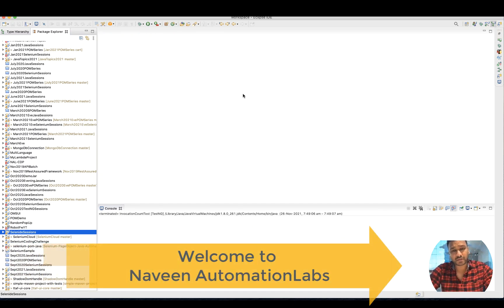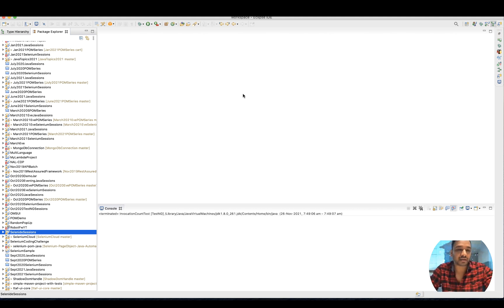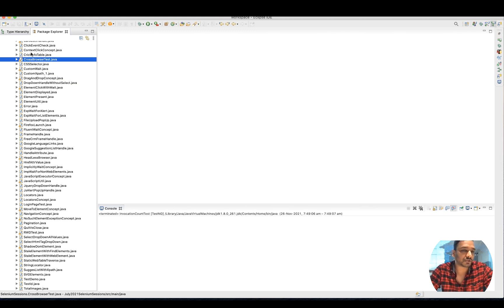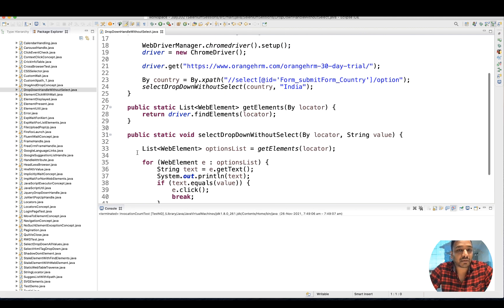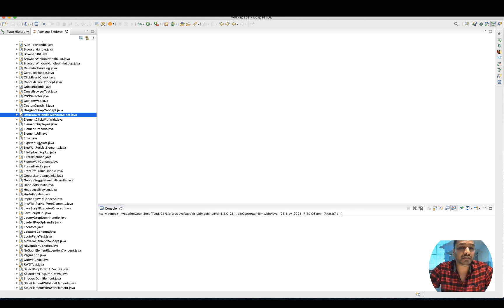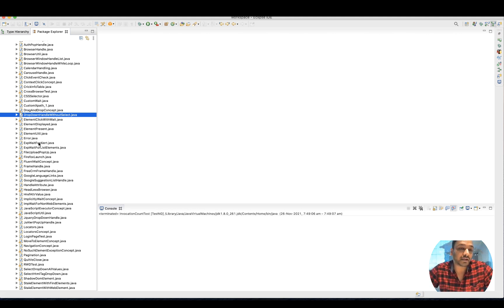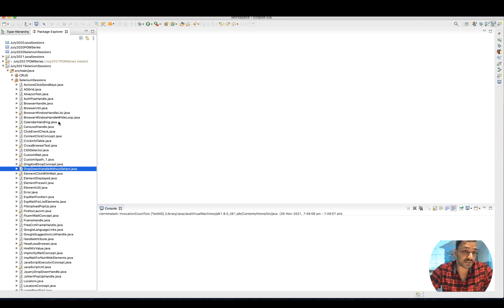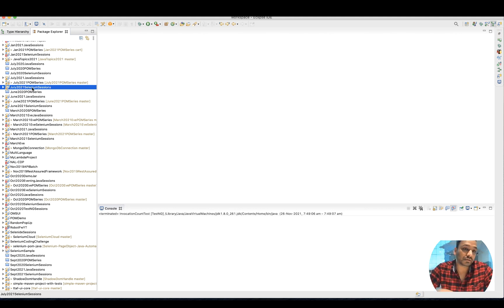How to practice Selenium or Automation use cases? || Quick tip